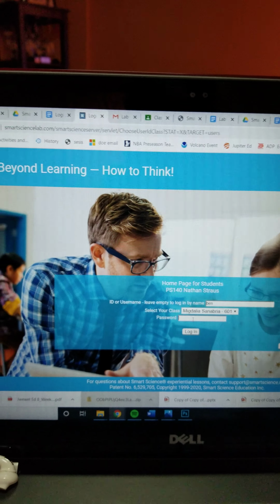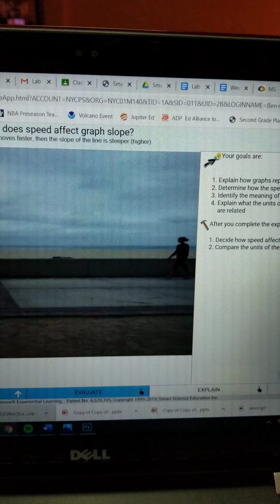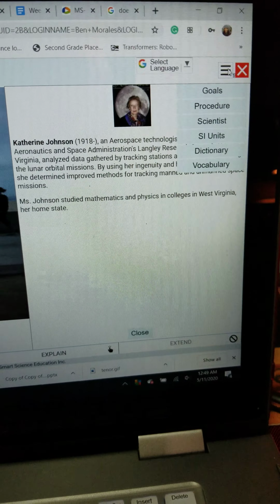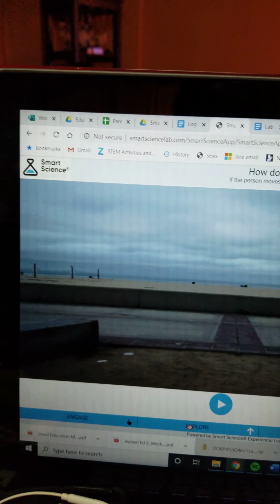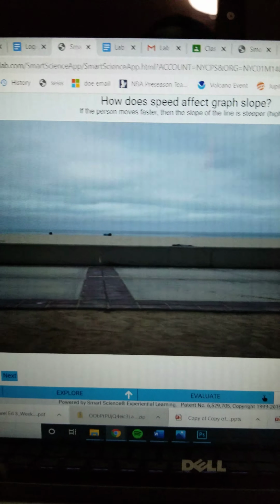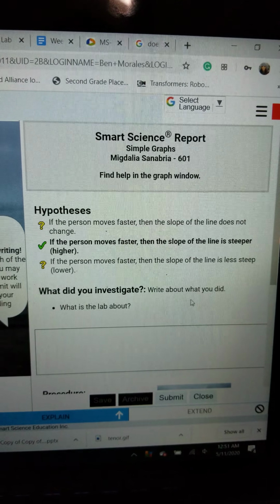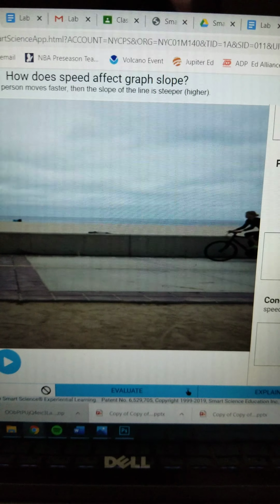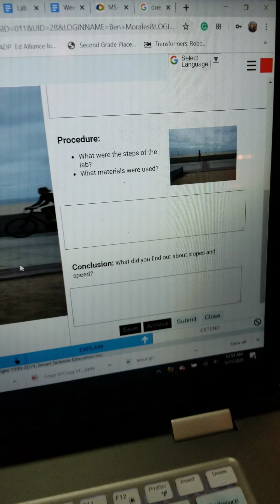Lab#2-Introductory Simple Graphs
SMART SCIENCE ONLINE LAB